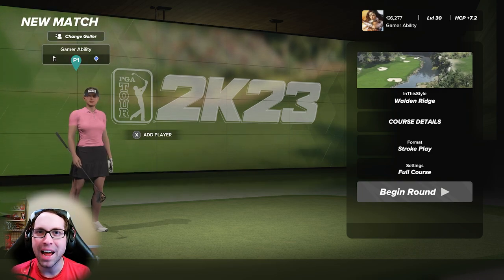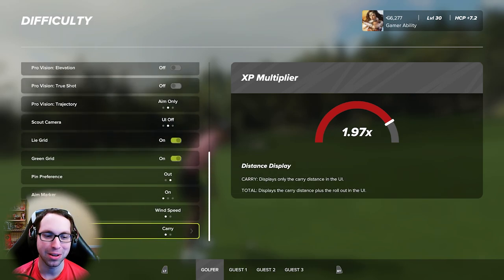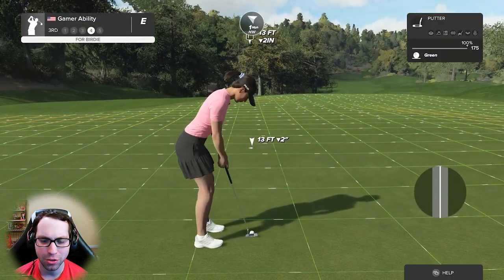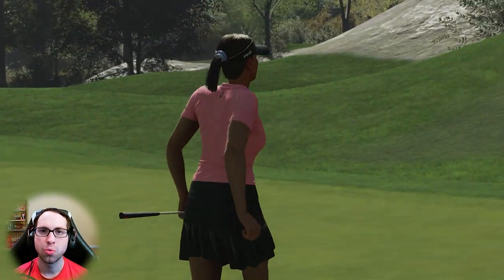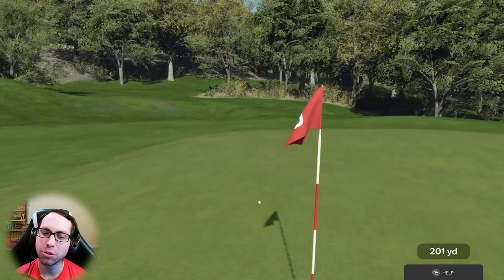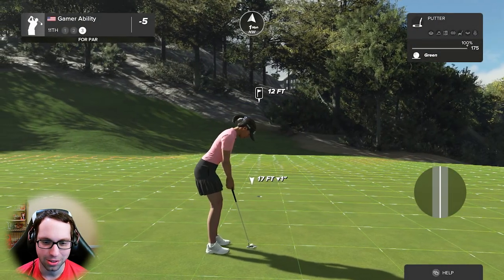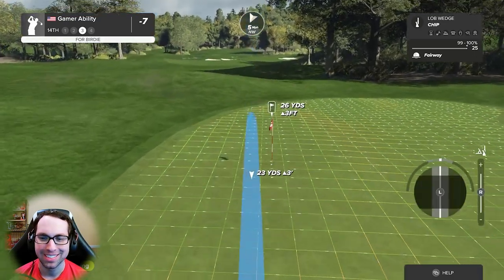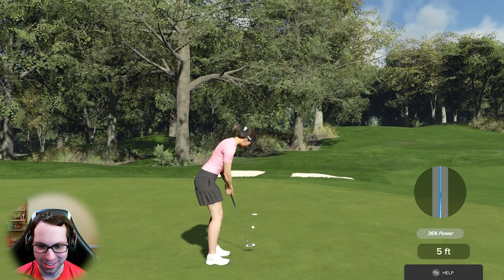BEAUTIFUL New Course Walden Ridge in PGA TOUR 2K23!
BEAUTIFUL New Course Walden Ridge designed by InThisStyle in PGA TOUR 2K23! PGA TOUR 2K23 Gameplay First Look & Impressions! Full 18 hole round at Walden Ridge by InThisStyle! PGA TOUR 2K23 PC Gameplay. Many more gameplay videos including tutorials, career mode, and much more! Checkout all of my PGA 2K23 course showcases in this playlist

Song: Everglow and We March Together
Artist: Patrick Patrikios